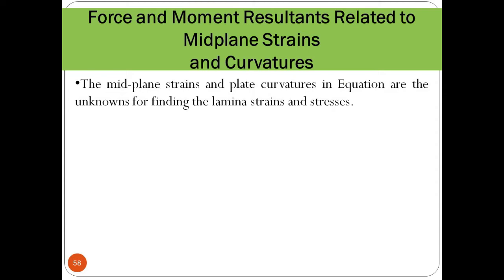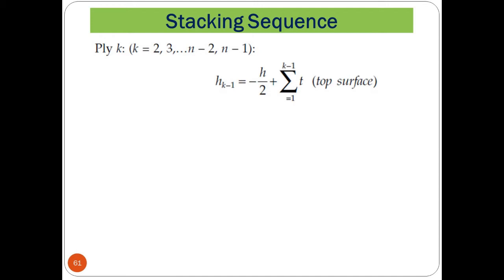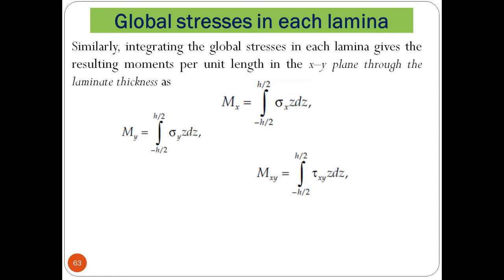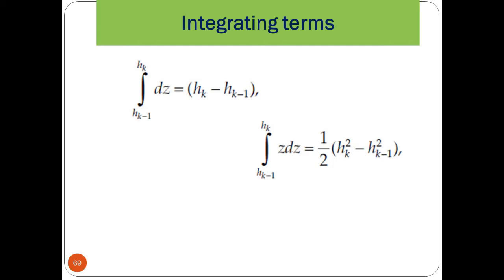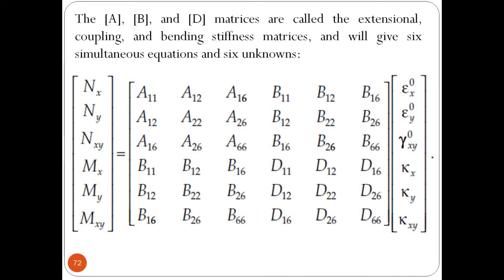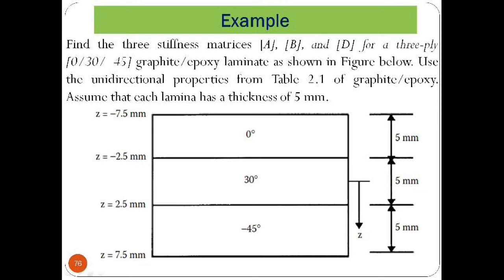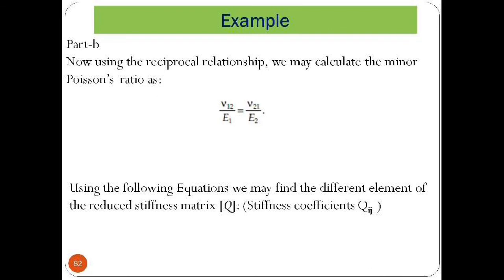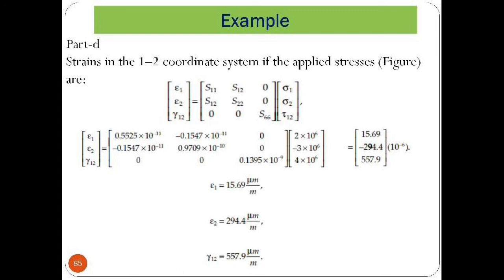(Lecture-3) Macro mechanical analysis of a lamina